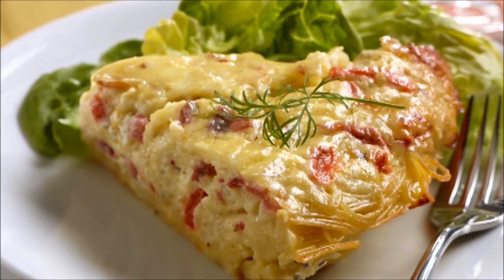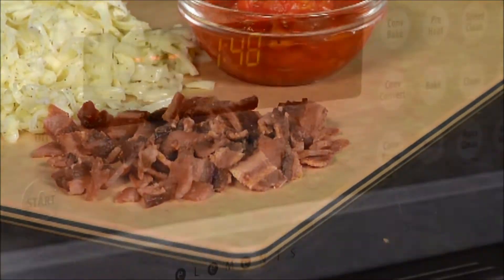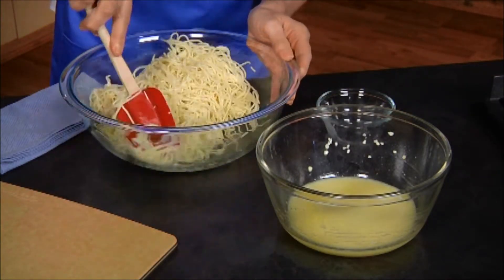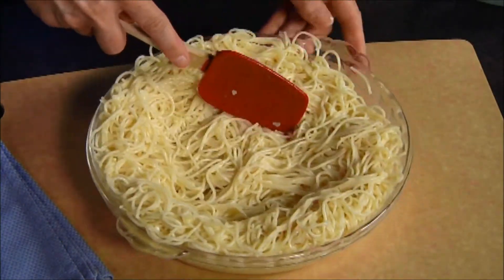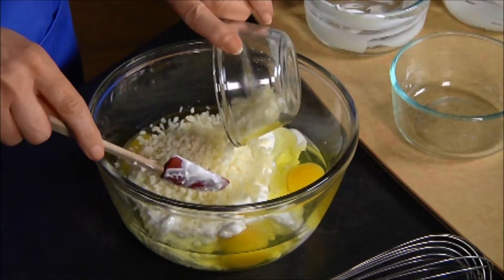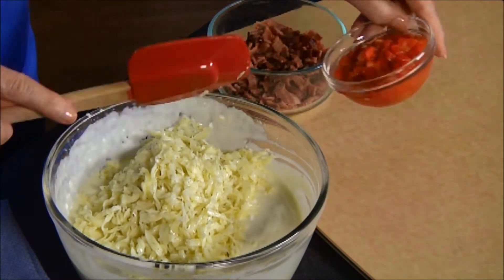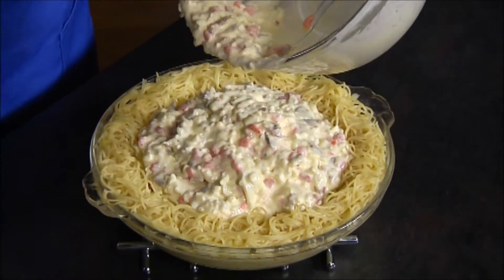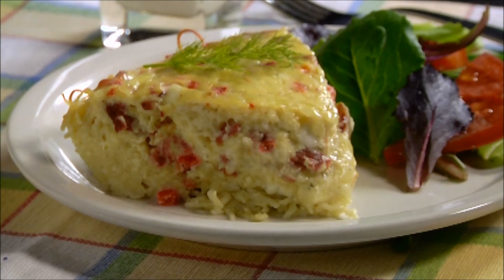Iowa Egg - Angel Hair Quiche Pie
How to make Angel Hair Quiche Pie, from the Iowa Egg Council.